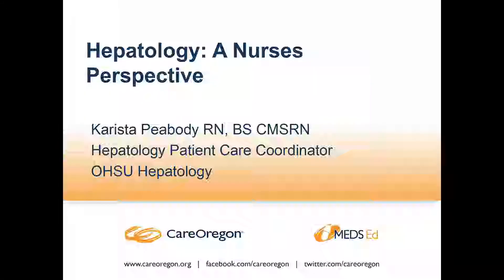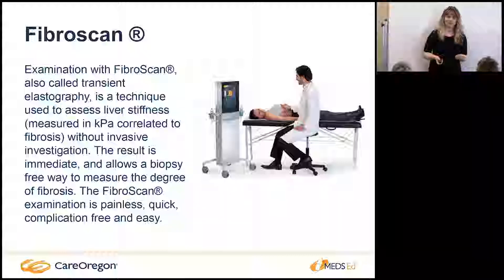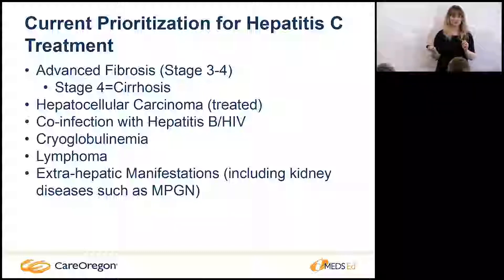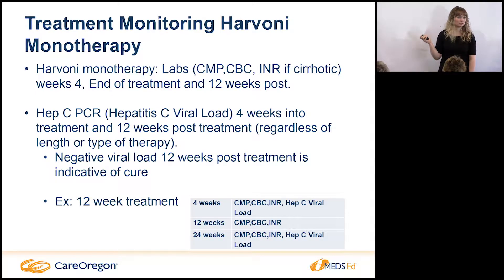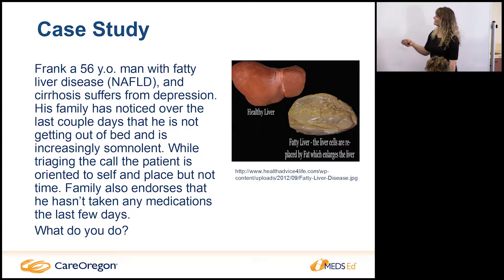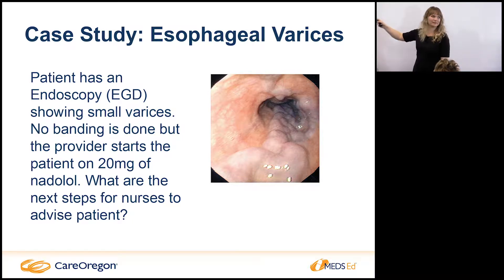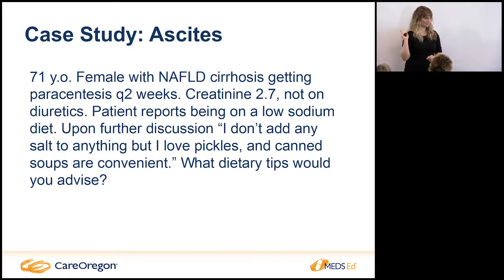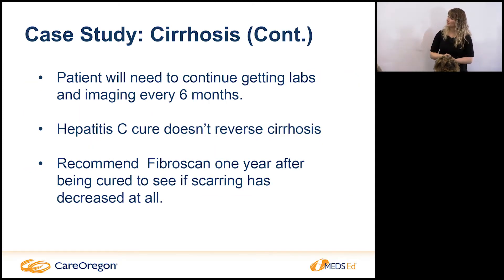Hepatology: A Nurses Perspective with Karista Peabody RN - CareOregon MEDS Ed seminar (3/4)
Karista Peabody, RN, discusses a nurses perspective on hepatology and liver disease treatment including a case study review in the third part of this CareOregon MEDS Ed Seminar.

Liver Disease – A MEDS Ed seminar: This session of CareOregon Pharmacy’s MEDS Ed program features interactive discussions on diagnosis, assessment, and management of chronic liver disease from the physician and nurse perspectives, as well as a review of medications used to treat hepatitis C and manage complications of cirrhosis.

Recorded on February 25, 2016 at CareOregon, Portland, OR.

FEATURED SPEAKERS
- Atif Zaman, MD, MPH, Professor of Medicine – Oregon Health & Science University
- Karista Peabody RN, BS CMSRN, Hepatology Patient Care Coordinator – OHSU Hepatology
- Maddie Fry, PharmD, Post-Graduate Year 2 Pharmacist Resident – CareOregon

PROGRAM DESCRIPTION
MEDS Ed is an ongoing education series by CareOregon’s Pharmacy team. It’s geared to health care professionals involved in direct patient care at community clinics. Attendees leave with valuable tools and insights that improve how they can contribute to multi-disciplinary teams.

Each three-hour MEDS Ed session examines a disease state that highly impacts patient quality of life, requires complex management, and may lead to increased emergency department visits and inpatient stays. Speakers include pharmacists and clinicians from the community and from CareOregon staff.